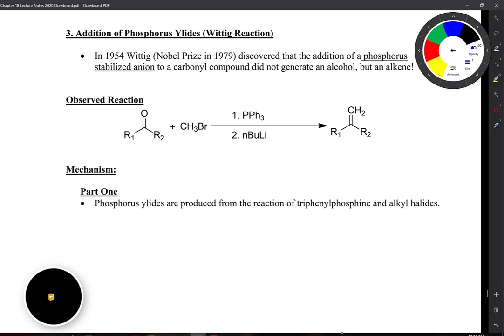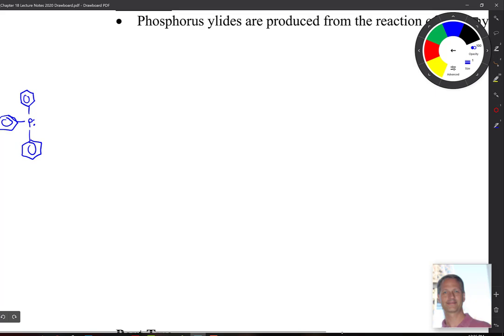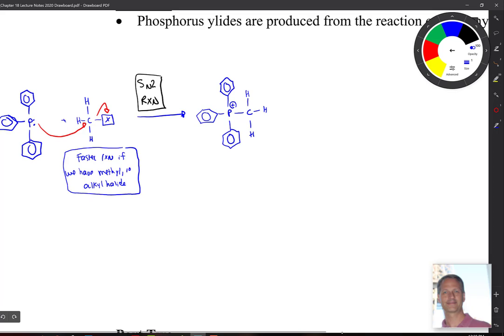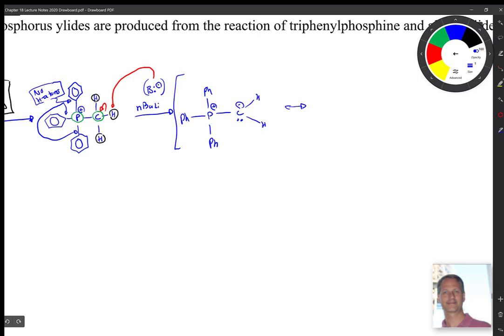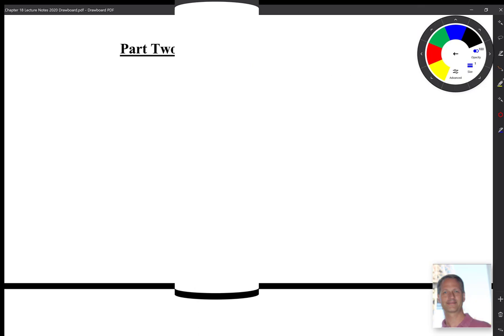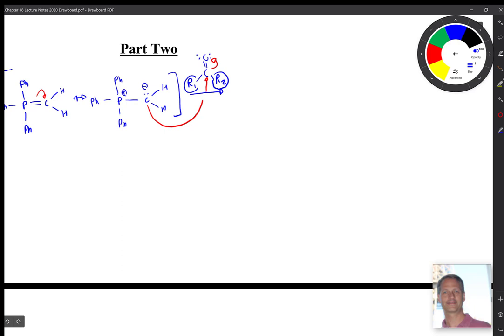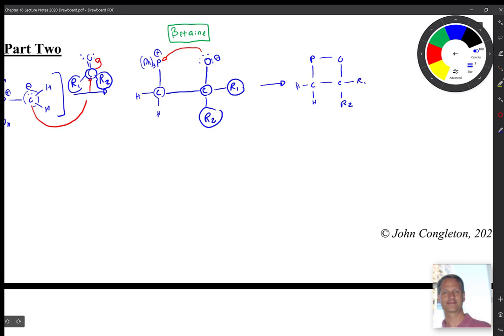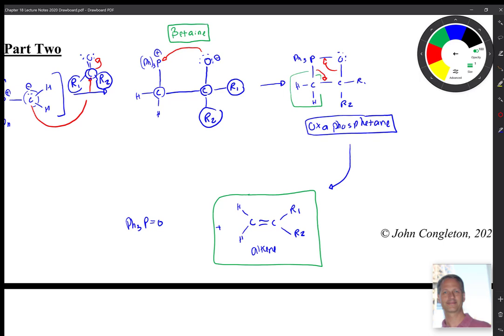Chapter 18: Part 7, Wittig Reaction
Wittig Reaction